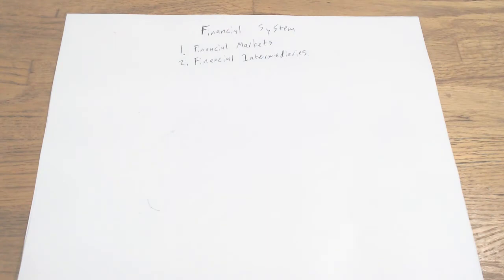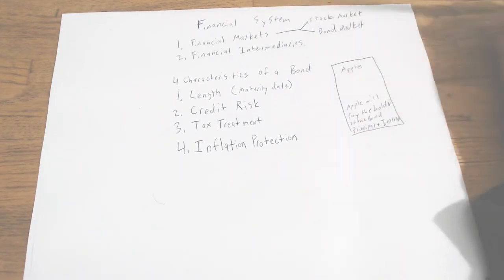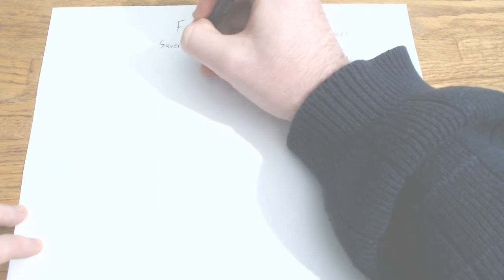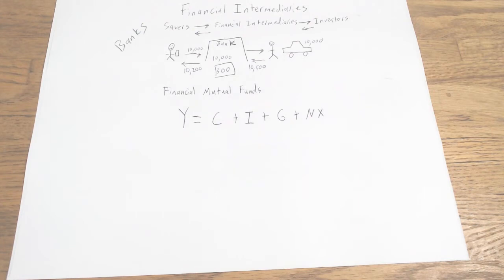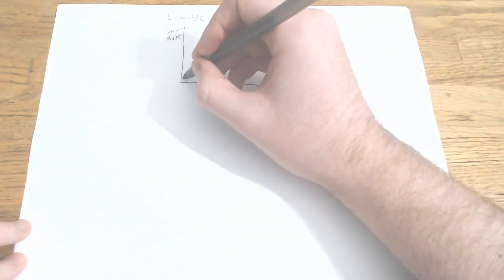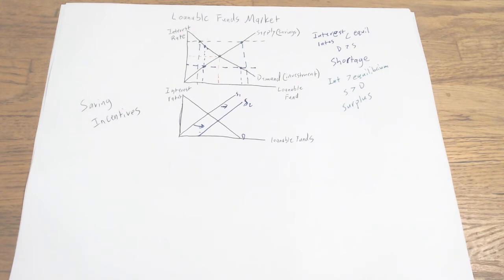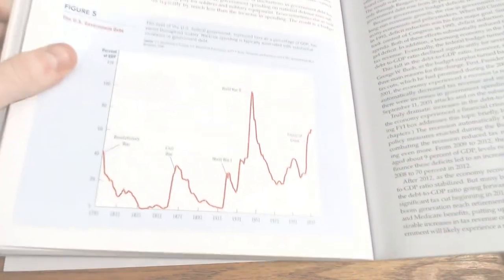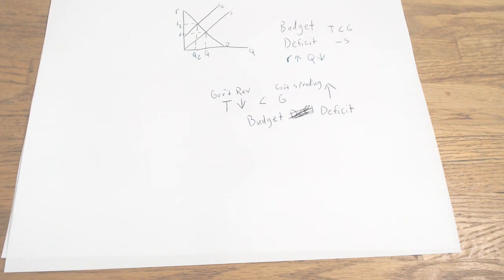Lecture 11 Chapter 13: Saving, Investment, and the Financial system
This conclude our last lecture. We discussed the types of financial institutions including: financial markets both bond market and stock market, and financial intermediaries like banks and mutual funds, the relation ship between the financial system and some key economic variables mainly savings and investment,  how various government policies affect the interest rate and society’s allocation of scare resources, the United states deficit and debt.